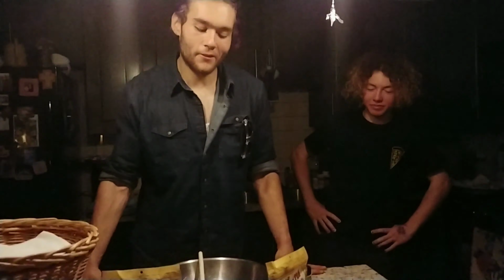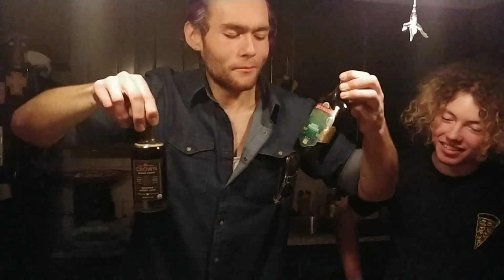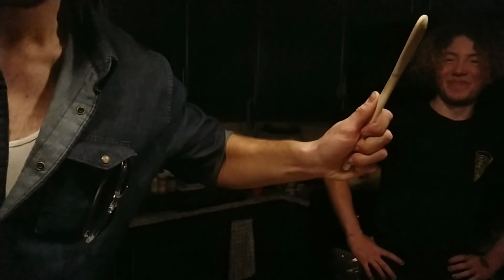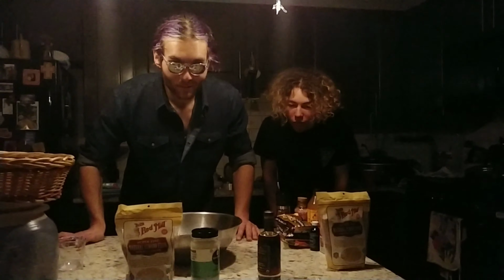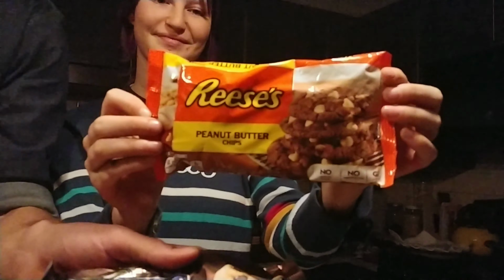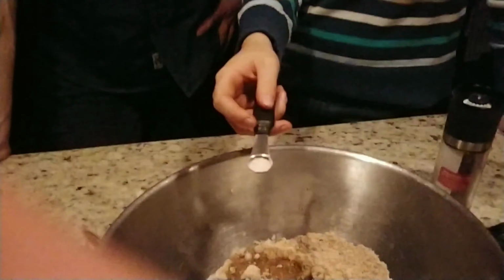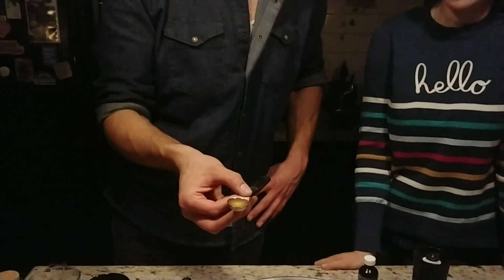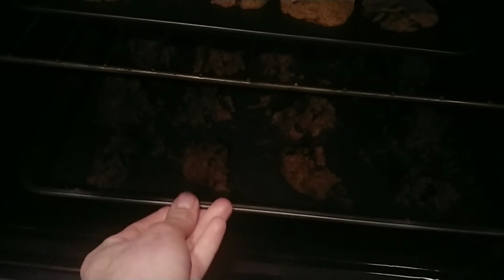The Chef Logan Show: Vegan Cookies S01 E02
Welcome back to a much overdue episode of the Academy award winning cooking show, The Chef Logan Show.

In this episode I am joined by a couple special guests, one more special than the other. We take on the task of making vegan cookies that are actually good. Will they turn out good? Probably not.